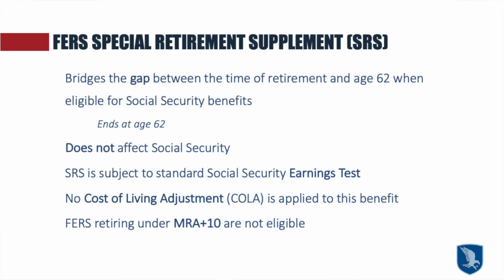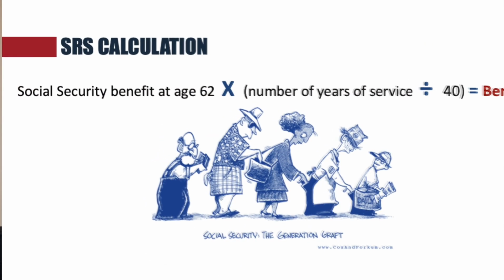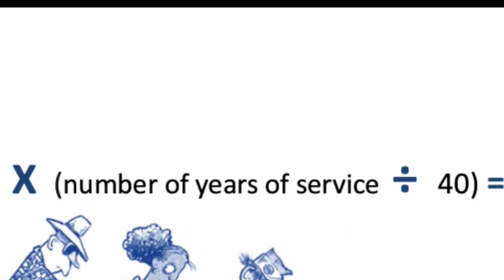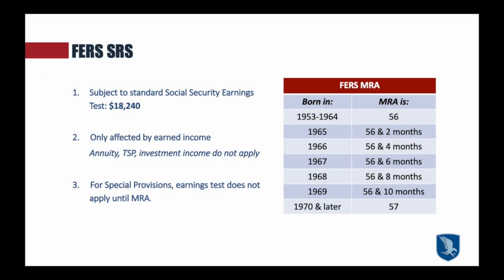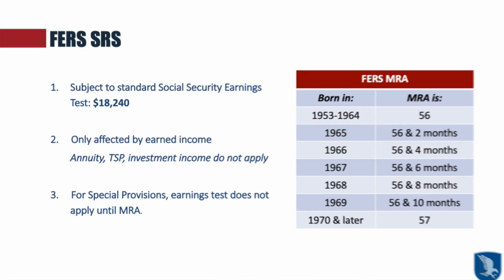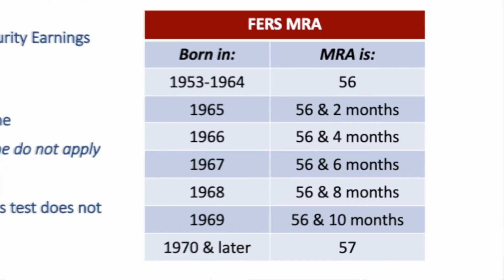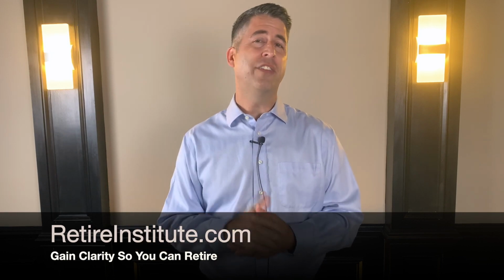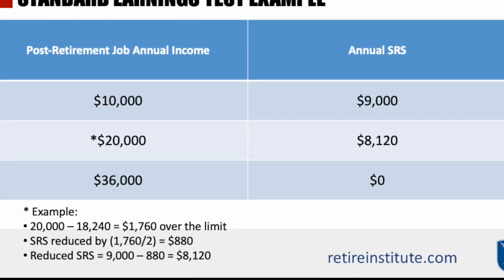FERS Special Retirement Supplement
rbi FERSsupplement federalretirement Retirement Benefits Institute has trained thousands of federal employees as they make plans for federal retirement. For more information about your federal retirement benefits, go to our to get support.